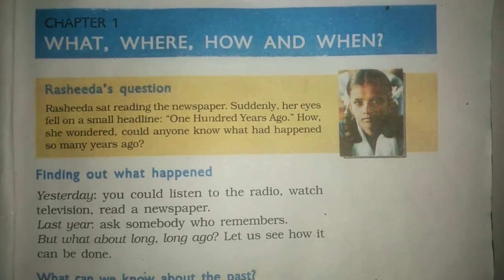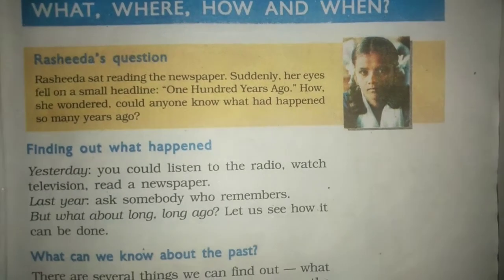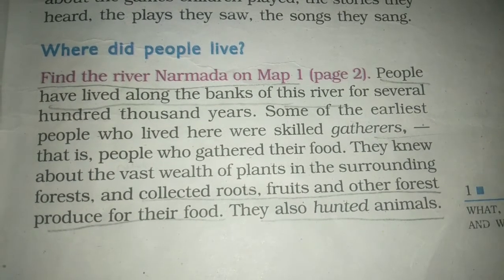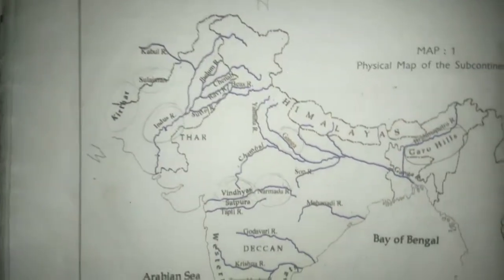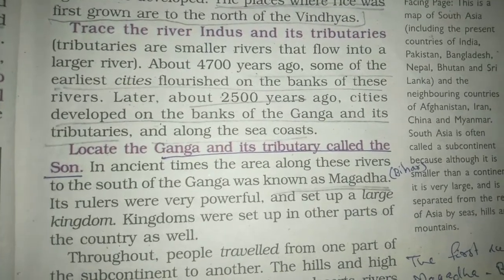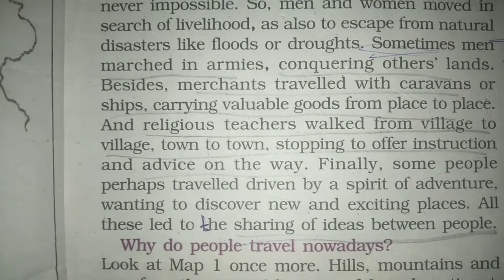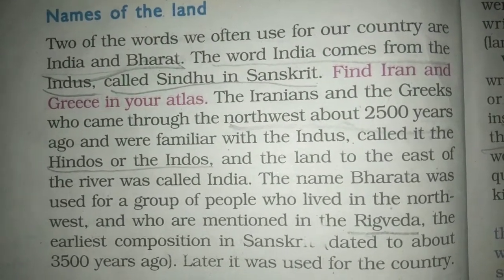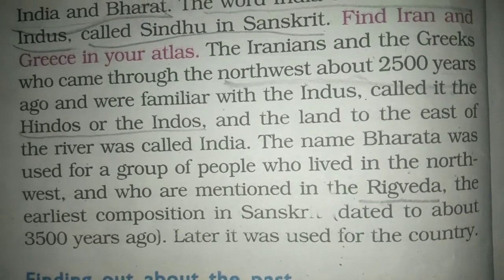History std VI What, Where, How & When part 1